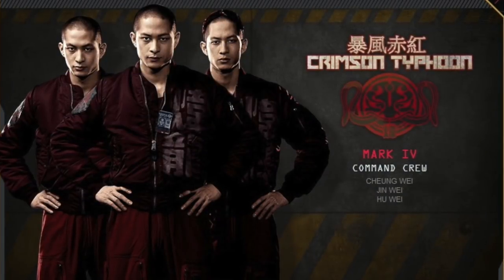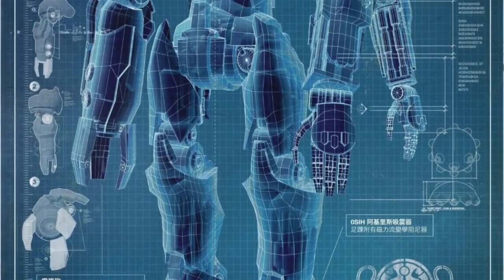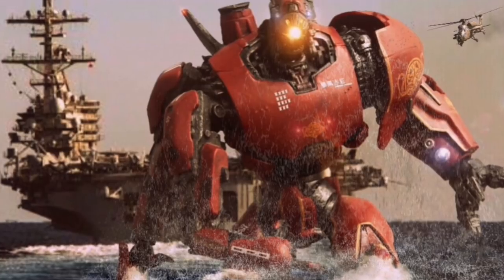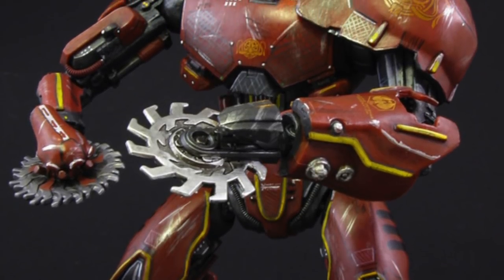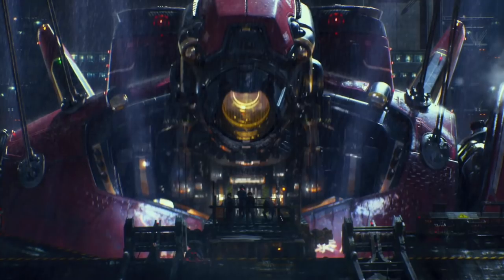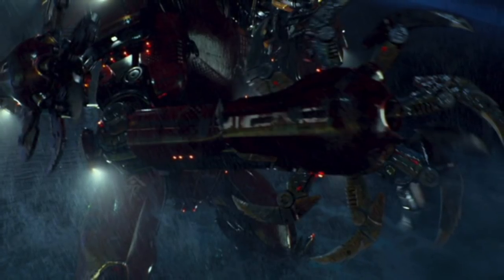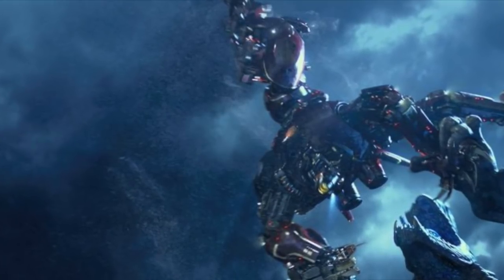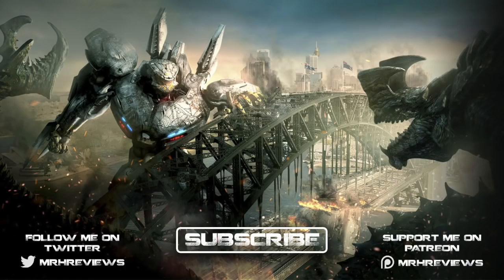Crimson Typhoon Jaeger - Pacific Rim Explained